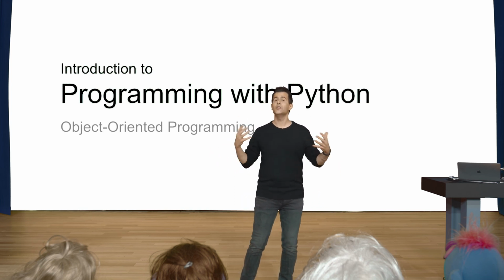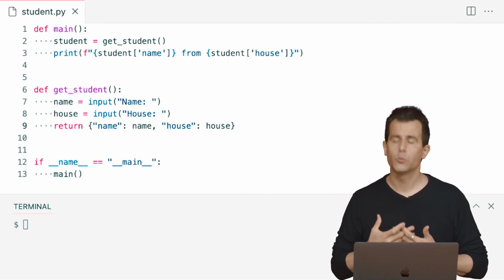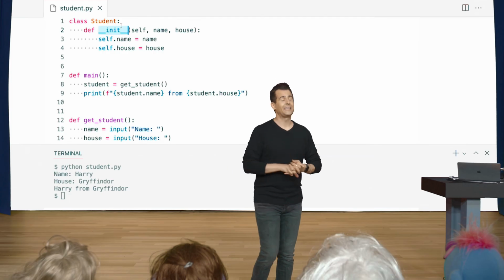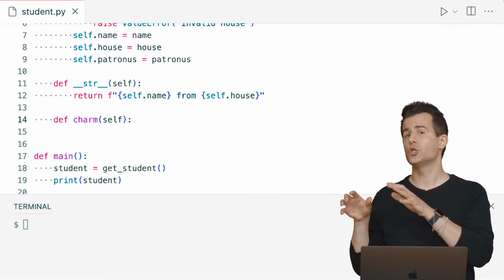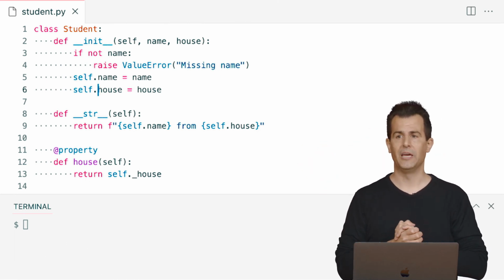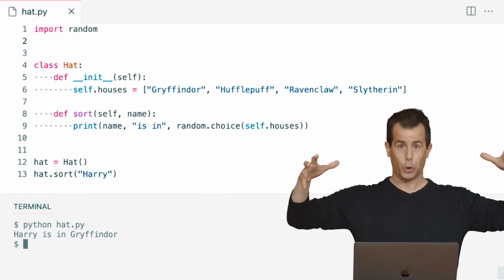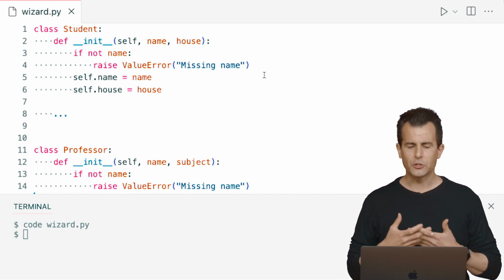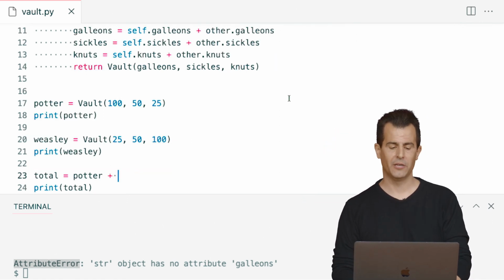Introduction to Object Oriented Programming in python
📚 Learn Object-Oriented Programming (OOP) in Python with Harvard University 🎓

🧐 What is OOP, and why is it important?

Understand the fundamental concepts of OOP, such as classes, objects, inheritance, and encapsulation.
Discover why OOP is crucial for writing maintainable and modular code in Python.
👨‍🏫 Harvard's Expert Instruction

Benefit from the expertise of Harvard University's seasoned professors and industry professionals.
Gain insights from real-world examples and hands-on coding exercises.
🐍 Python - Your OOP Language

Explore Python, a versatile and widely-used programming language, perfect for implementing OOP principles.
Learn how Python simplifies the implementation of OOP concepts.

Classes and Objects: Master the foundation of OOP by creating and manipulating objects.
Inheritance: Understand how to create hierarchies of classes to promote code reuse.
Encapsulation: Learn how to protect data within your classes and control access to it.
Polymorphism: Discover the power of polymorphism in Python to write flexible and adaptable code.
Advanced OOP Concepts: Dive into topics like abstract classes, interfaces, and design patterns.
🖥️ Hands-On Practice

Get hands-on experience with Python through coding exercises and projects.
Apply what you've learned to real-world scenarios, enhancing your problem-solving skills.

Access additional learning resources, including Harvard's course materials.
Join our online community to connect with fellow learners and get help when needed.
🎓 Certification

Receive a certificate of completion from Harvard University, recognizing your achievement in mastering OOP with Python.
🚀 Start Your OOP Journey Today

Whether you're a beginner or looking to deepen your Python skills, this course is designed for you.
Don't miss out on this opportunity to learn OOP in Python with the prestige of Harvard University behind you.

🔗 Course Links

Harvard University Course Page
Course Materials
Join the Community
📚 Additional Resources

00:00:00 - Introduction
00:00:24 - Object-Oriented Programming
00:01:00 - Tuples
00:18:39 - Dictionaries
00:26:45 - Classes and Objects
00:39:18 - Instance Methods
00:59:49 - Validating Attributes
01:04:25 - The String Method
01:11:13 - Custom Methods
01:20:43 - Properties, Getters, and Setters
01:42:33 - Types and Classes
01:50:29 - Class Methods
02:21:10 - Inheritance
02:35:29 - Operator Overloading
02:50:03 - Conclusion